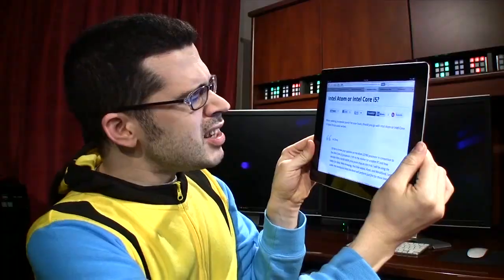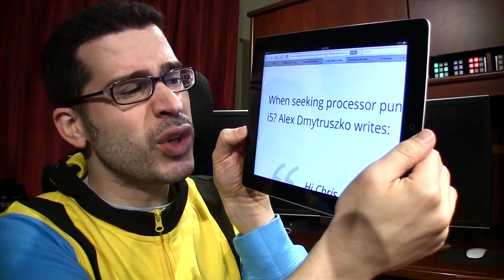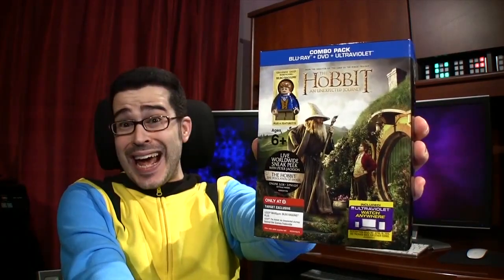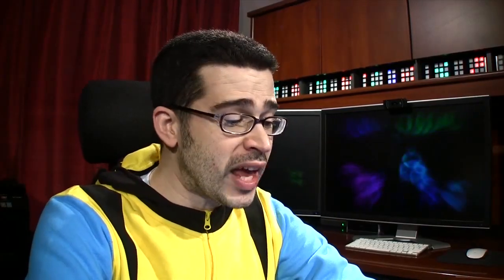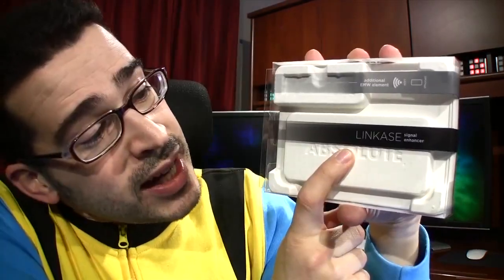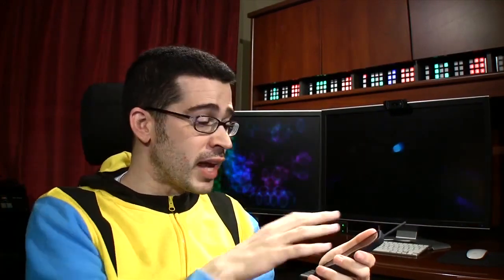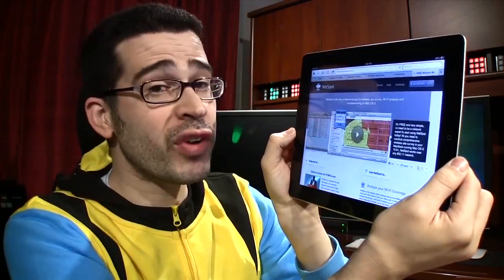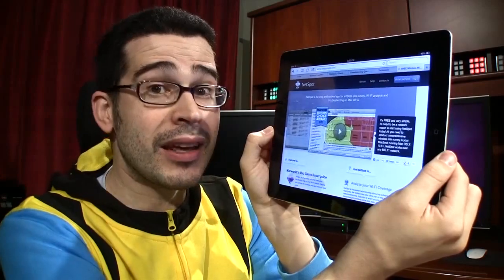Tech News: Switching from Windows to OS X?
Optimize Your Mac with xScan

Pirillo Vlog 328 -- I've Always Been Shorter

Intel Atom or Intel Core i5?

Windows 8 Cheat Sheet: Keyboard Shortcuts

Pirillo Vlog 329 -- Flying Spaghetti Monster Attack

15,000 Designer Resources

NEWS

Samsung Preparing 'Watch Product' to Rival Apple's Rumored iWatch

Component Issues Delay HTC One Shipments

NVIDIA Reveals Volta as Next Generation GPU Platform

Samsung Galaxy S 4 Benchmarks

Redbox Instant App Arrives on Xbox Live

Google Images Adds Filters for Animated GIFs, Clip Art

US Said to Look into Microsoft Bribery Allegations